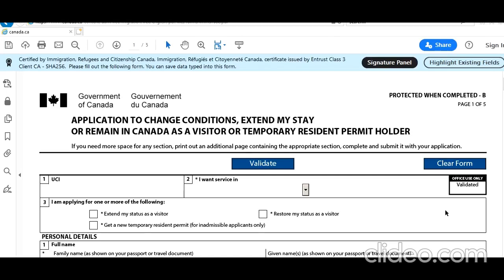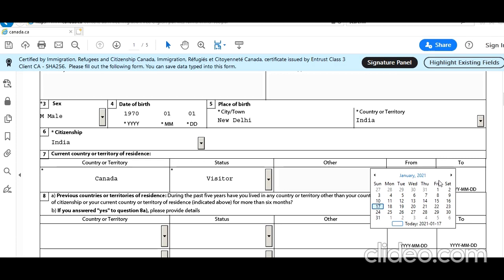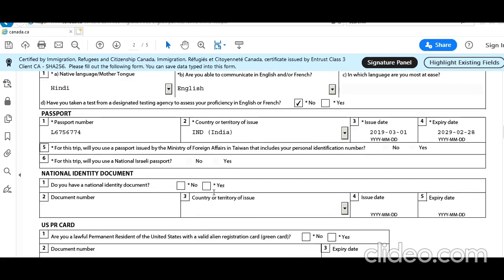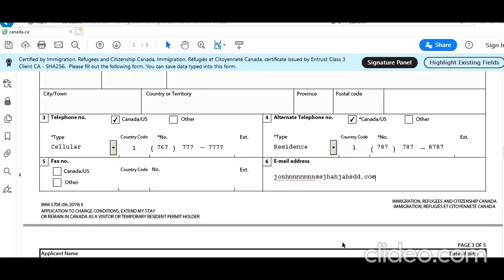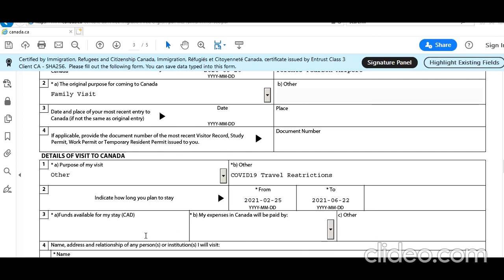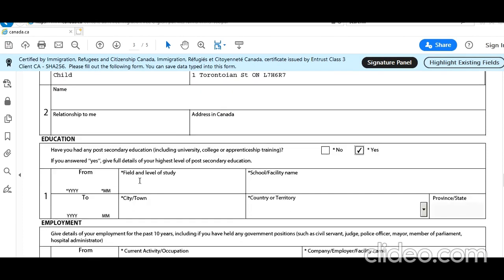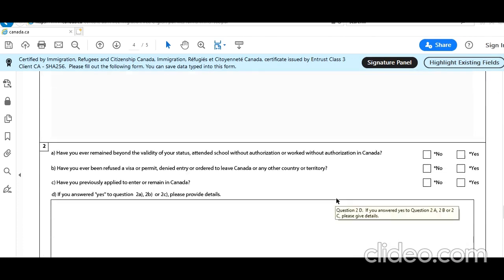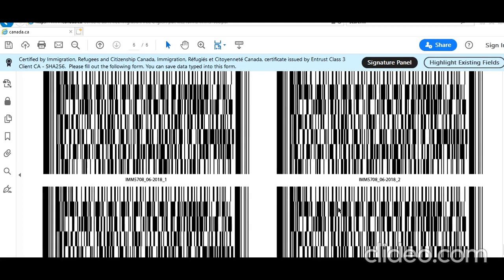Imm 5708 Extend Stay Remain as Visitor from Work Permit How To fill the form step by step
Hi Guys,

In this video , I have explained how to fill up the form imm 5708 to extend your stay as a visitor in Canada. This form you fill up when you are already in Canada and want to extend your stay as a visitor.

Be very honest in your application and fill up all the details very clearly. IRCC has the rights to ask additional questions and documents if they want. Also hold an eye on your present status in Canada and when the same is going to expire in order to plan correctly for this application